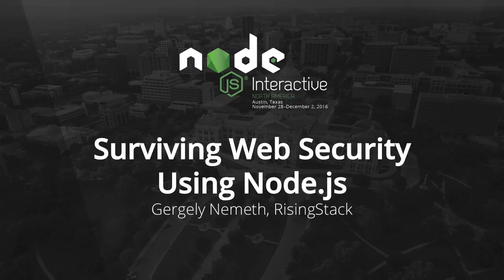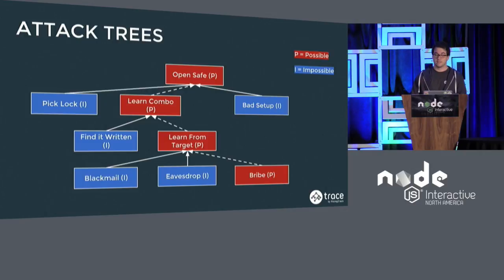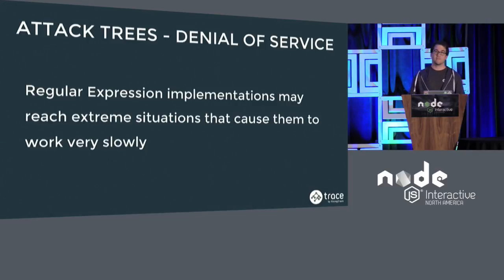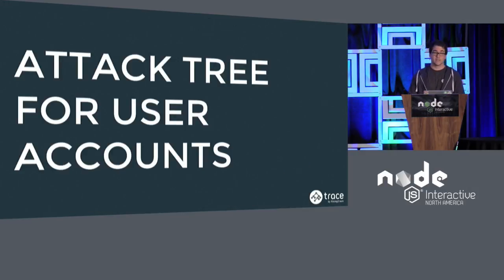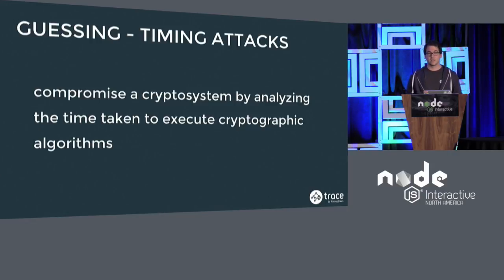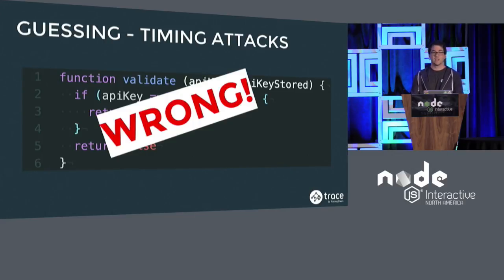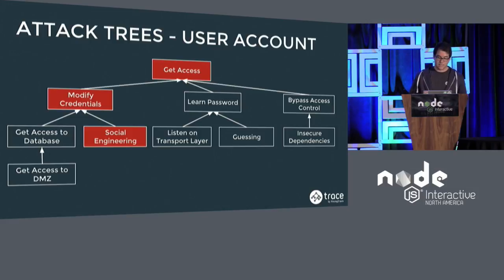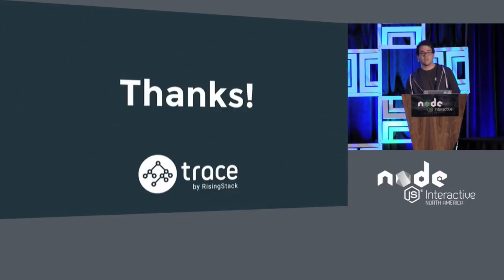Surviving Web Security Using Node.js by Gergely Nemeth, RisingStack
Surviving Web Security Using Node.js - Gergely Nemeth, RisingStack

Security - the elephant in the room. Everyone agrees that it is very important but few takes it seriously: in the recent past a huge number of companies leaked massive amounts of user data. Let's take a look how we can survive web security - from an application developer's point of view. In this talk we are going to touch the most common web security issues as well as some advanded attack vectors and learn how to defend our applications against them, like:
* cross-site scripting,
* injection attacks,
* storing passwords,
* cross-site request forgery,
* securing dependencies,
* timing attacks